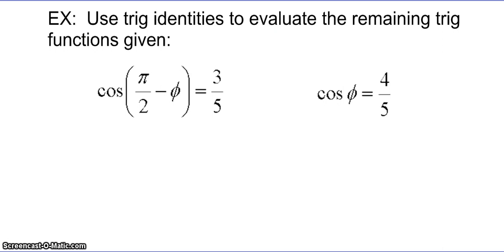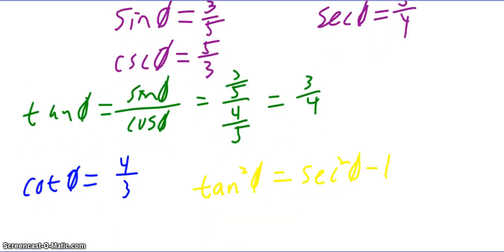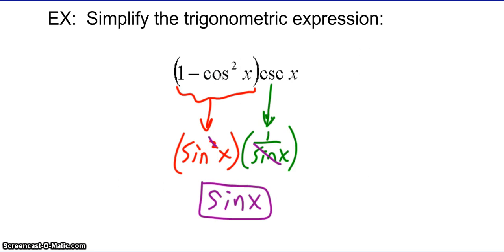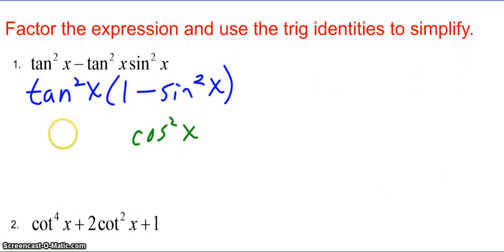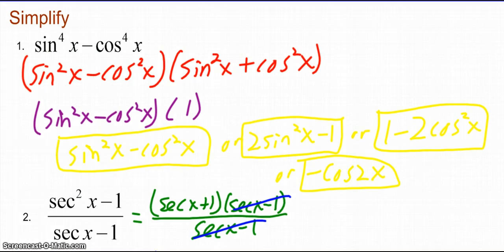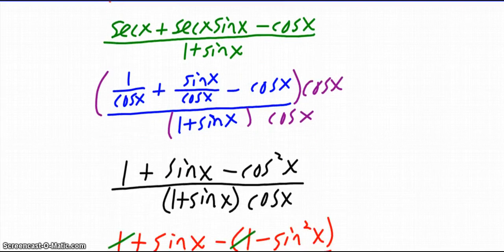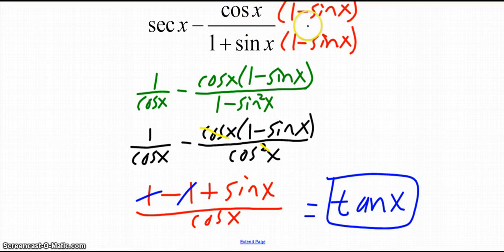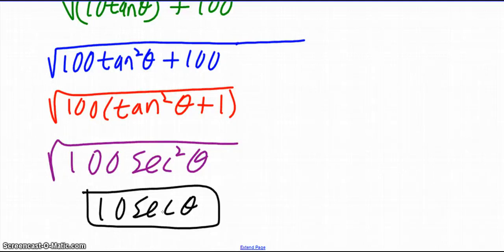simplifying and verifying using trig identities part 1